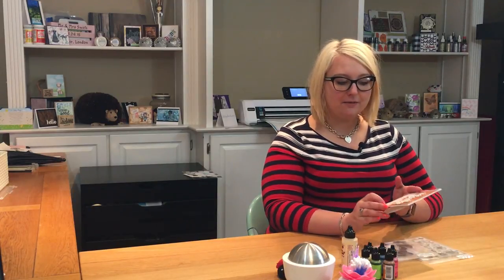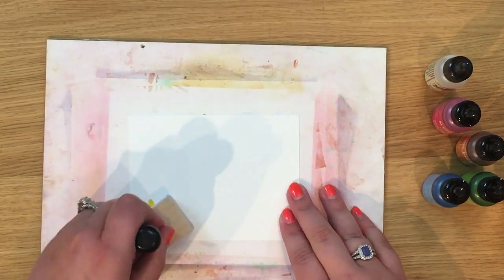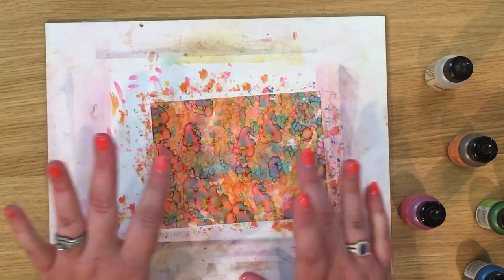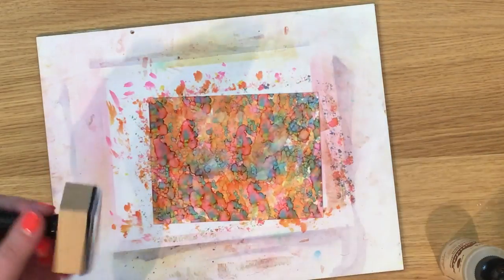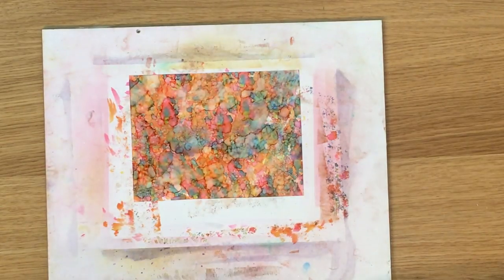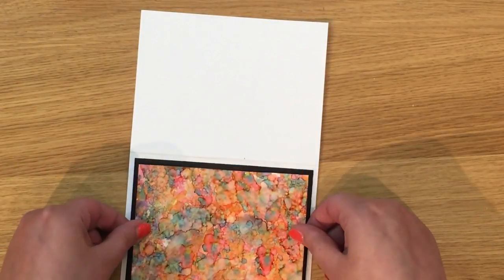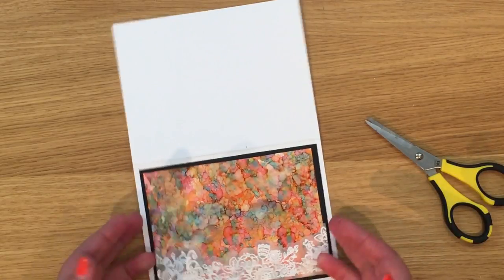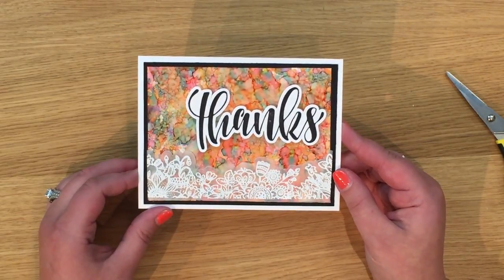How to: Alcohol Ink Agate Backgrounds and Stamping on Vellum cardmaking tutorial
Join Alexandra for her second Honey Bee Stamps Design Team video, another jam packed technique video, on alcohol inks, heat embossing on vellum, yupo paper, and alcohol mixitives.  More details and other cardmaking ideas can be found on the blog and a supply list is below

• YUPO Polypropylene Pad Medium 74# 5X7 (Packaging May Vary)

• Tim Holtz Alcohol Ink SAIL BOAT BLUE Adirondack Ranger TAB25535

• Tim Holtz Alcohol Ink SUNSHINE YELLOW Adirondack Ranger TAB25559

• Tim Holtz Adirondack WHITE ALCOHOL INK YUPO PAPER TAC49715

• Tim Holtz Ranger ALCOHOL INK APPLICATOR Tool Adirondack TIM20745

• Tim Holtz Ranger ALCOHOL INK APPLICATOR REFILLS Felt TIM20844

• Tim Holtz Alcohol Ink SUNSET ORANGE Adirondack Ranger TAB25542

• Ranger Ink - Tim Holtz - Adirondack Alcohol Ink - 3 Pack - Mariner

• Ranger Ink - Tim Holtz - Adirondack Alcohol Ink - 3 Pack - Conservatory

• Ranger Ink - Tim Holtz - Adirondack Alcohol Ink - Mixatives - Snow Cap

• Tim Holtz Ranger ALCOHOL BLENDING SOLUTION Ink Adirondack TIM19800

• Tsukineko Versamark EMBOSS CUBE Watermark Stamp Ink Pad VM500